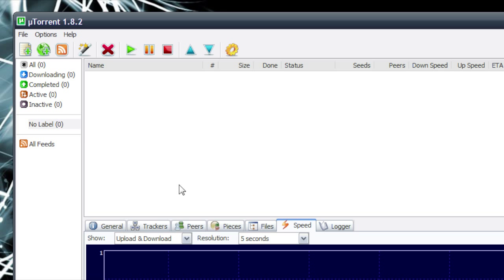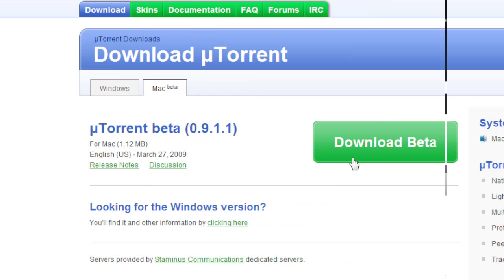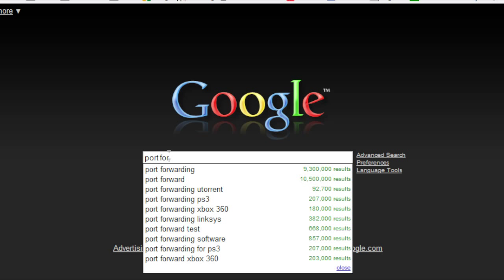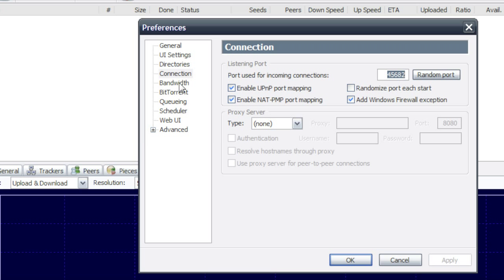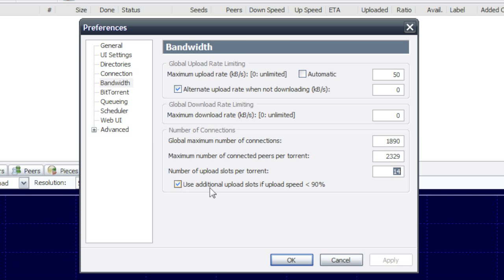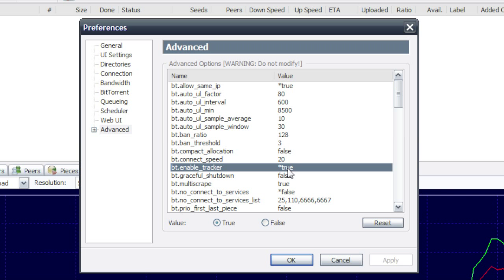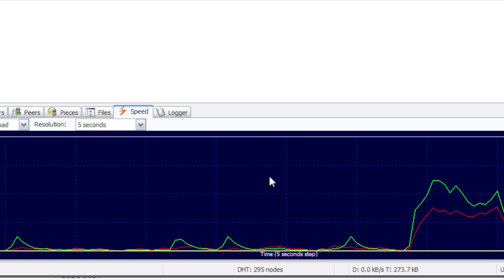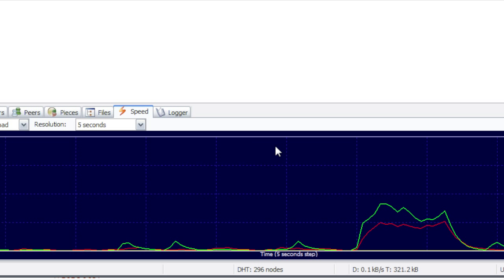How To Get Faster Downloading Speeds With uTorrent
In this tutorial I will show you the settings I find to work the best for getting very good downloading speeds from uTorrent.